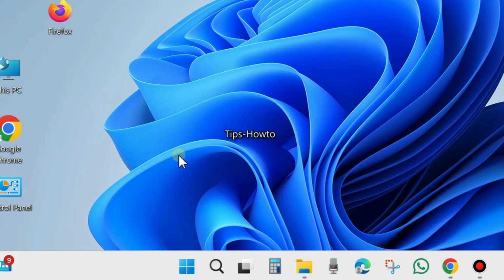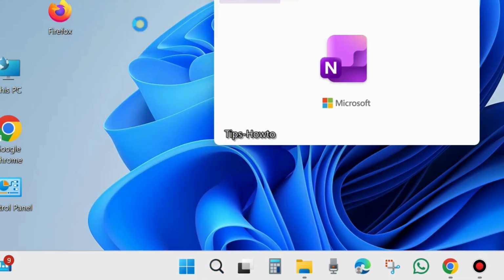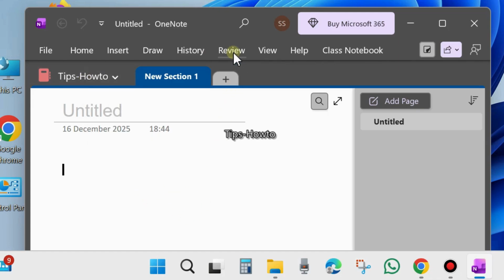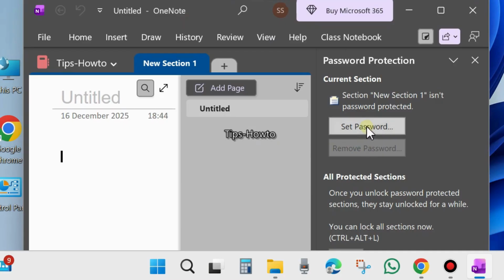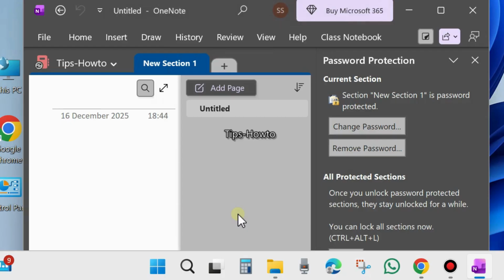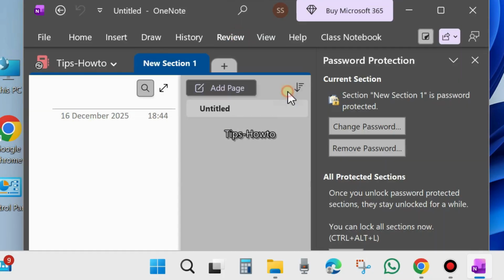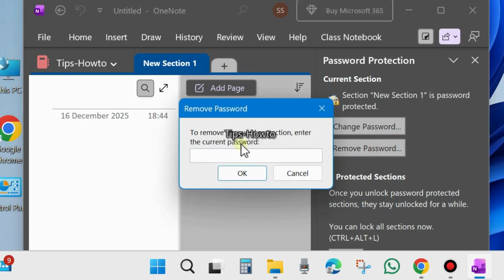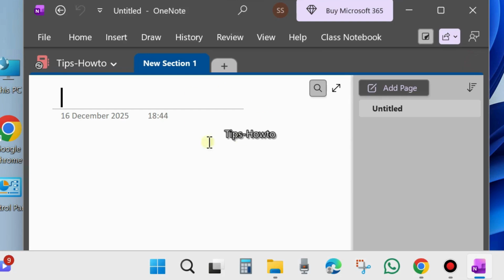How to Secure a Notebook in OneNote App (Password Protect Notes)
Don’t Leave Notes Open! Secure OneNote App on Windows 11 Now. Want to keep your notes private in OneNote? In this video, I’ll show you how to secure a notebook in the OneNote app by password protecting your notes step by step on Windows 11.

This method helps you:
Lock important notes
Secure notes on Android & iPhone
Protect personal or work information
Keep synced notes safe in OneDrive

Note: OneNote allows password protection on sections, not entire notebooks — I’ll explain the best way to secure your data inside the app.